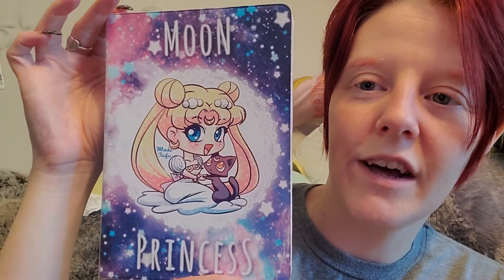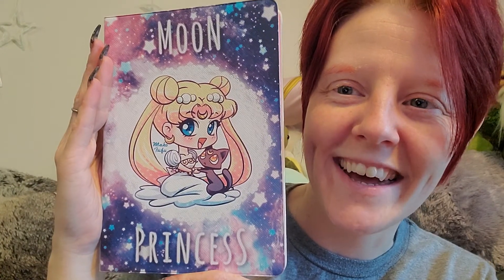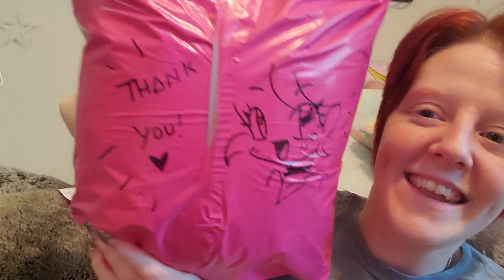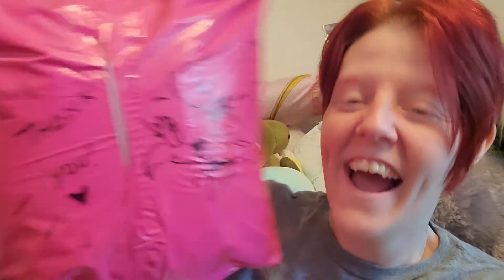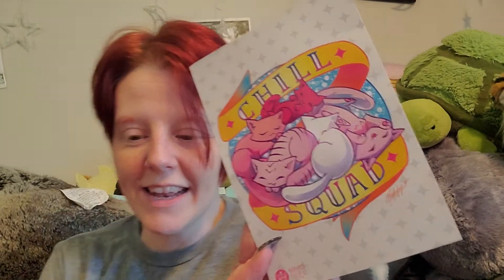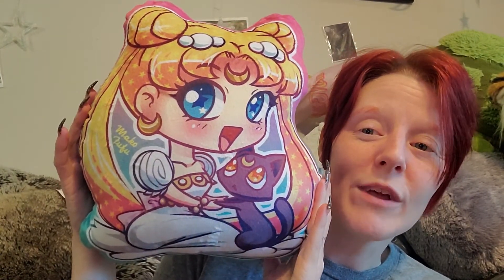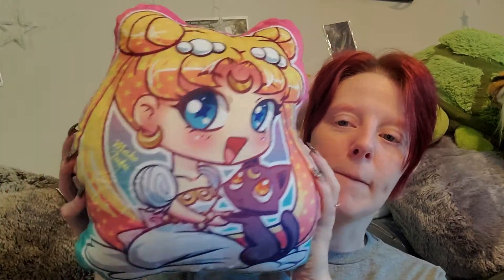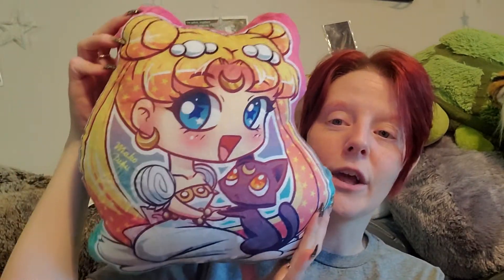Mako Fufu Purchase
I purchased a new piece from the fabulous artist Mako Fufu.

You can find Mako Fufu at